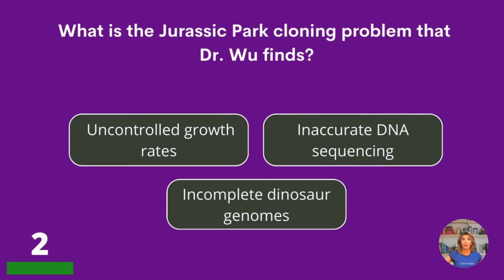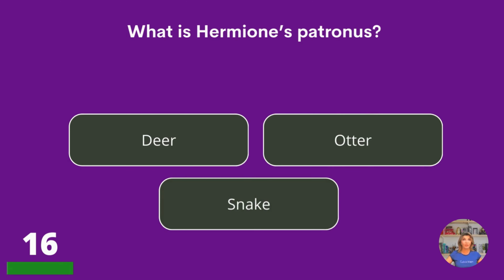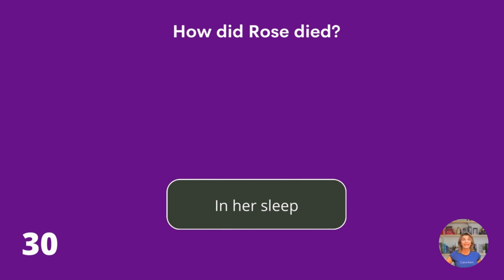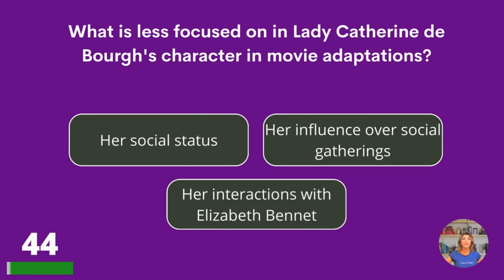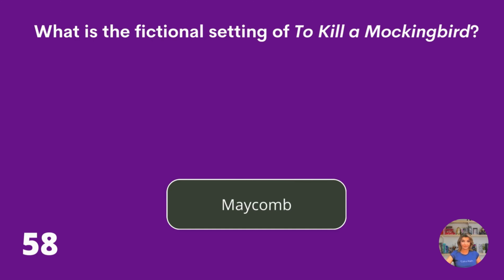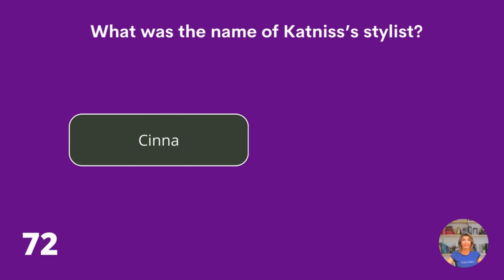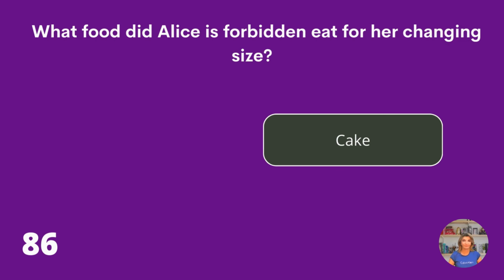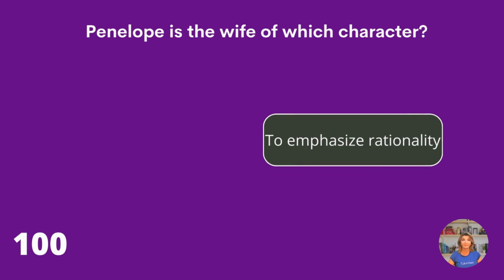Do You Remember This? You Should Be As A 70 Year old!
Answer bonus question:
My Heart Will Go On